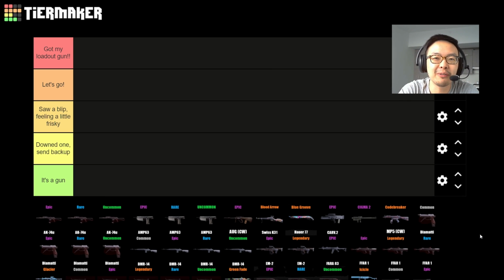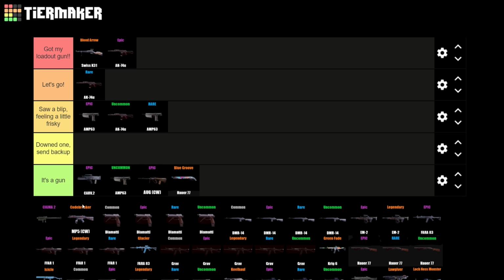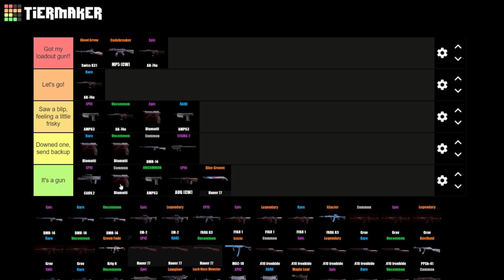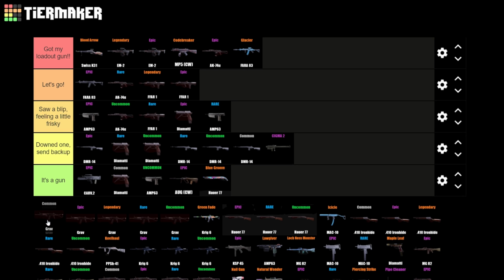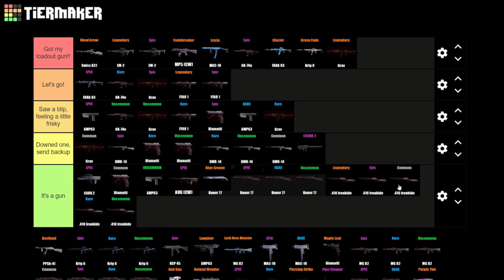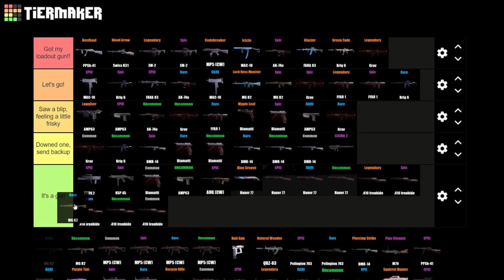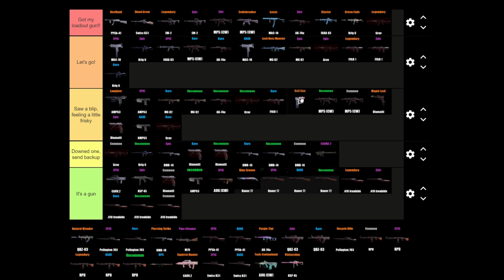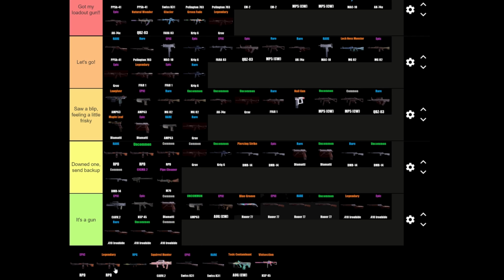BEST TO WORST Season 6 Cold War Warzone and Rebirth Ground/Floor Loot Weapons Tier List/Ranking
Tier list time! Raven heard the cries on Reddit and raised the ground loot level so much I had to add a tier at the top and remove the previous bottom tier "1911 or this." As a collective, probably the highest level of ground loot we've had in a single season and we'll get into where they all rank today!

Thank you to everyone for the support over the past year. Its humbling and has been a great ride.

Artist: Yung Kartz
Title: Preach, Flash